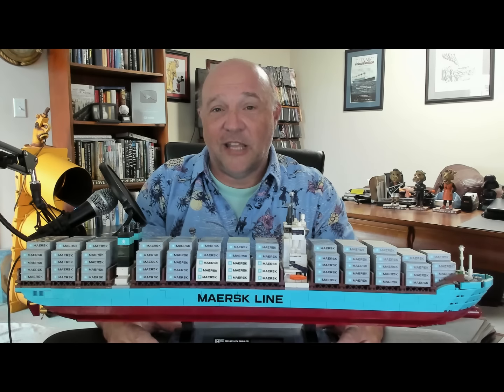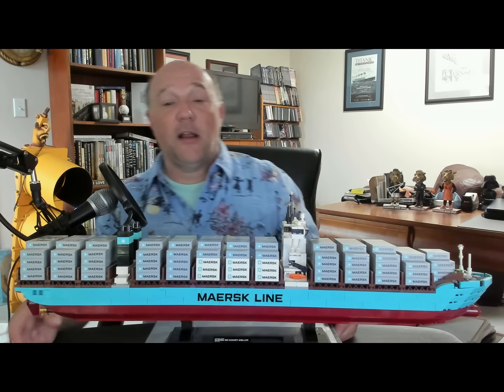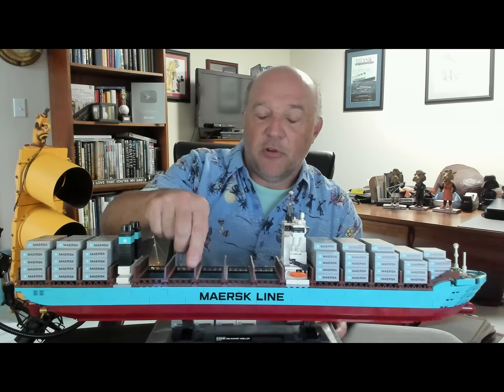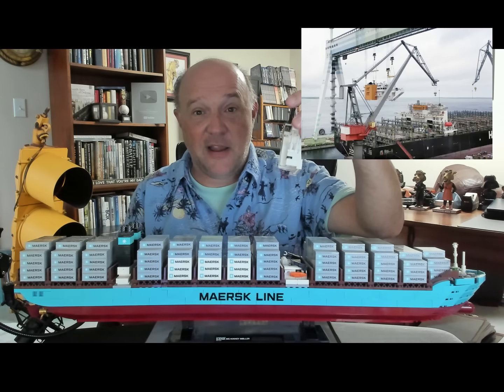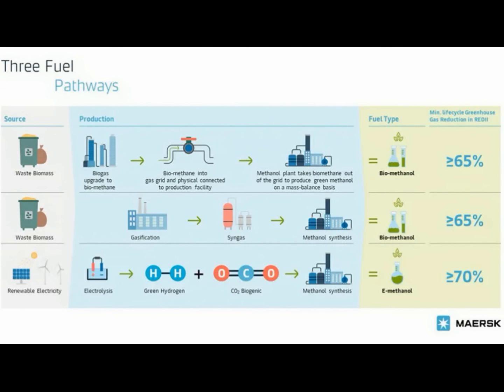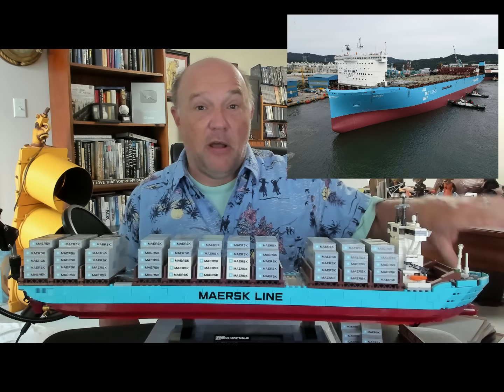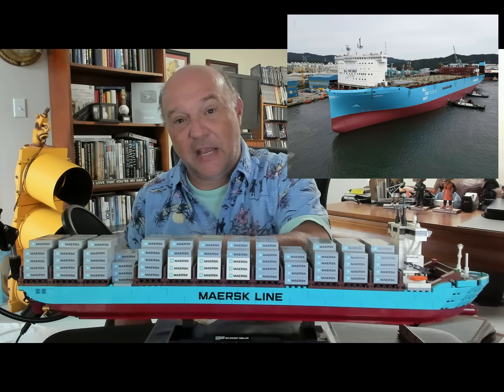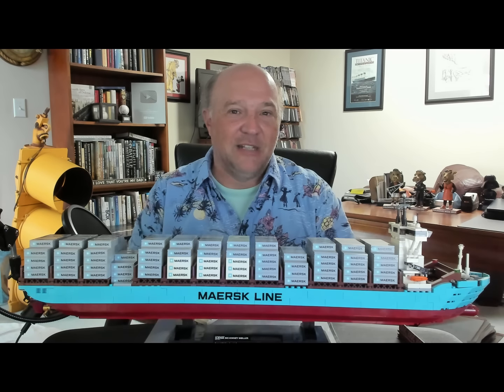Maersk Containerships | Maersk New Neo-Panamax Looks Different | Triple Es Get Mickey Mouse Ears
Maersk's New Containerships | Time to Break Out the LEGO Maersk Containership

In this episode, Sal Mercogliano - maritime historian at Campbell University (@campbelledu) and former merchant mariner - discusses the modifications to Maersk's venerable Triple Es to allow them to carry more containers and Maersk's newest containership uses Green Methanol and has a unique configuration.

Maersk secures green methanol for maiden voyage of the world’s first methanol-enabled container vessel